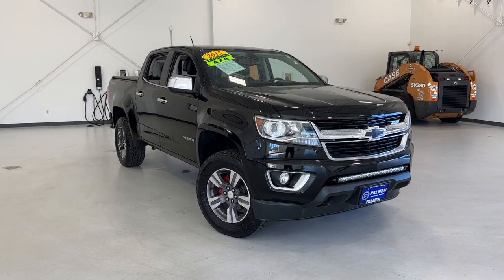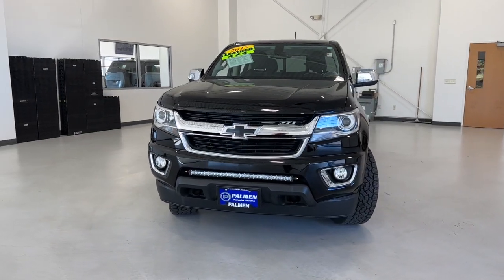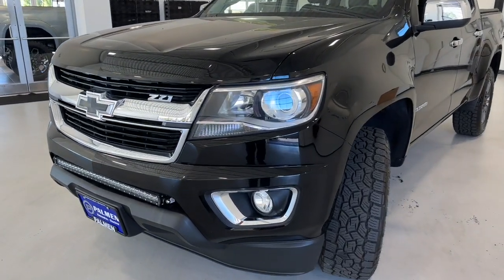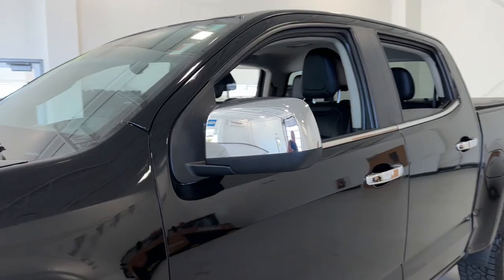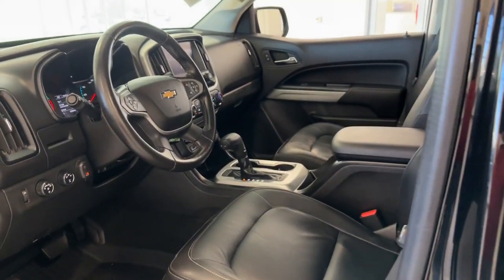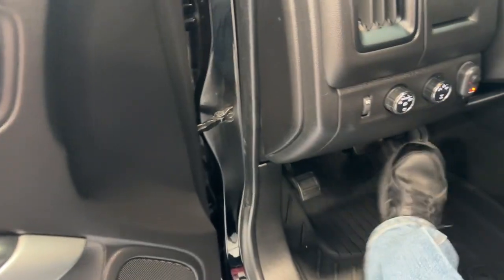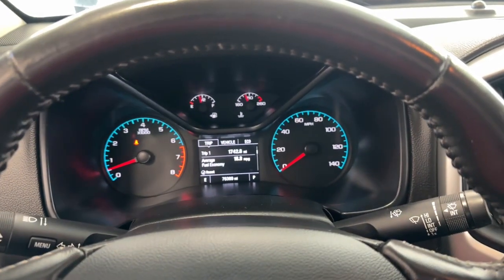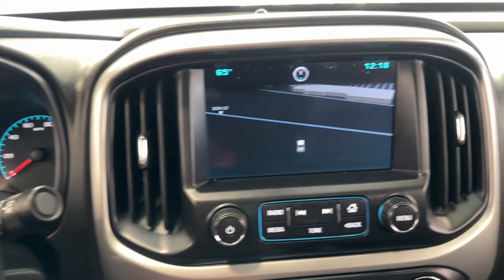2015 Chevrolet Colorado LT Kenosha, Gurnee, Antioch, Burlington, Racine WI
Pre-Owned 2015 Chevrolet Colorado LT available at Palmen Buick GMC Cadillac located in 7110 74th Place, Kenosha, WI, 53142.
Stock#: G24586A - VIN#: 1GCGTBE34F1247609

You just found the  2015  Chevrolet Colorado.  The Colorado delivers the power you need to get the job done, the comfort and amenities you want, and the fuel efficiency that just makes sense in today's world.  These are just some of the great options this vehicle comes with: Navigation System, Heated Driver Seat, Keyless Entry, Premium Sound System, Power Passenger Seat, Remote Engine Start, Heated Mirrors, Satellite Radio, Fog Lamps, Back-Up Camera. The Colorado takes care of business without sacrificing comfort and convenience. Take it out for a drive and see for yourself.